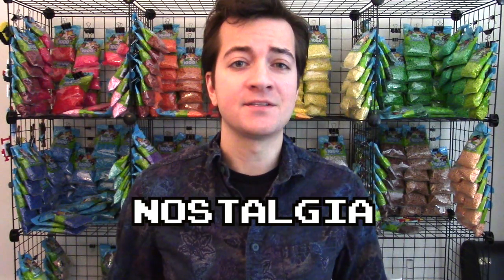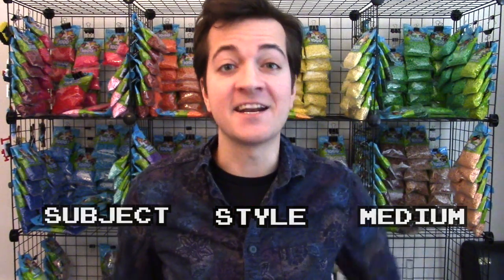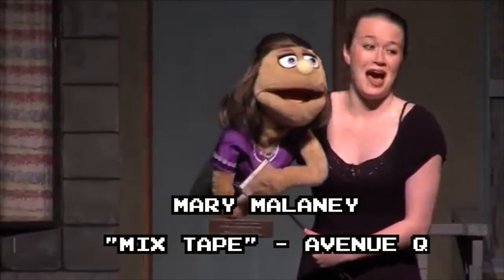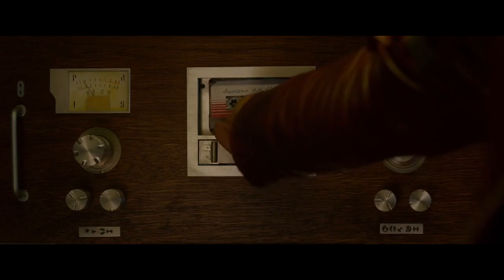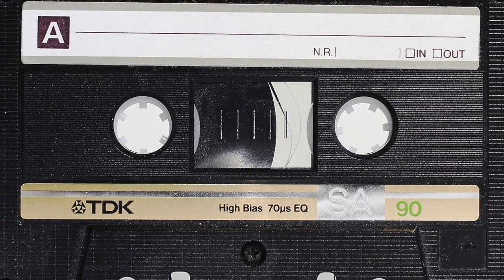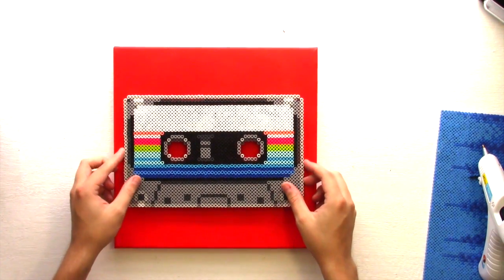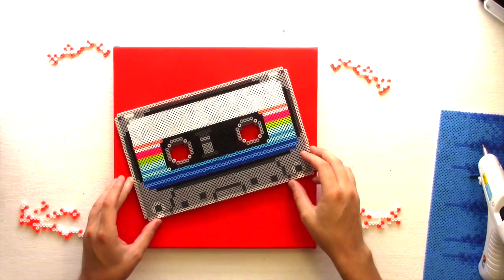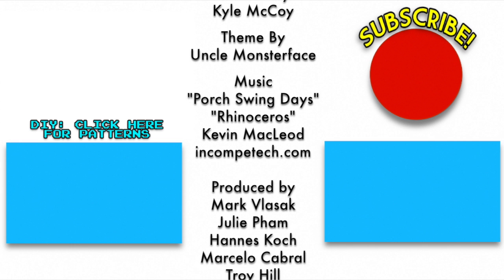Perler Bead Mix Tape - Pixel Art Show